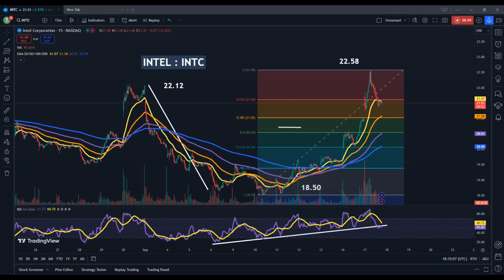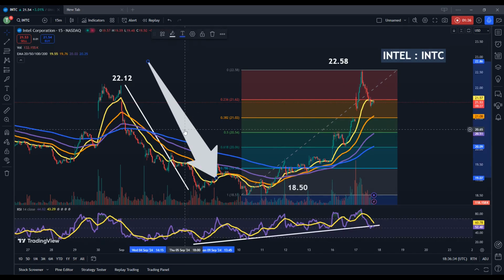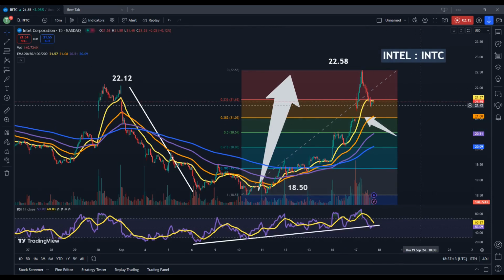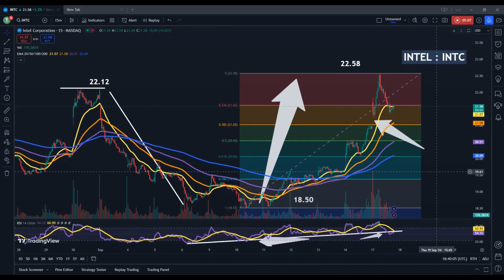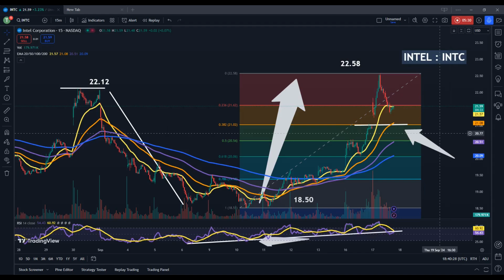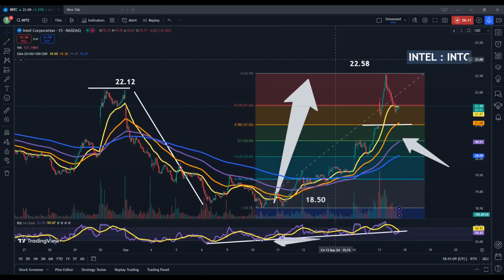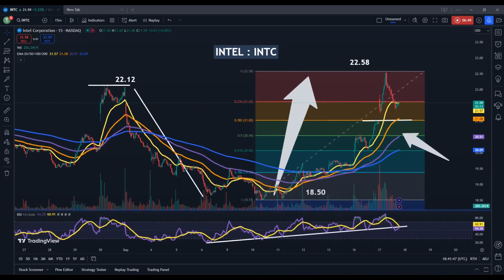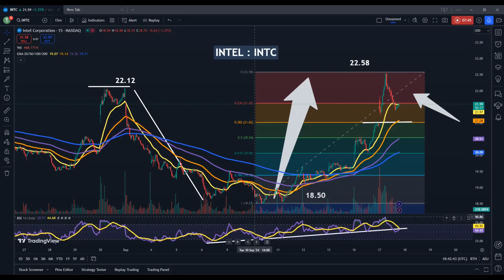INTEL STOCK: Price ANALYSIS (INTC STOCK TARGETS)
Intel (INTC) is a leading semiconductor company known for its processors, but it has faced stiff competition from companies like AMD and NVIDIA in recent years. Intel is in the midst of a strategic transformation, investing heavily in manufacturing and new chip technologies to regain its competitive edge. The company is also focusing on expanding into sectors like AI, data centers, and autonomous driving, which could boost future growth.

However, Intel’s stock has been relatively stagnant compared to its competitors, and its success depends on the effectiveness of its turnaround strategy. Buying Intel stock could be appealing if you believe in the company’s long-term ability to innovate and reclaim market share. If you prefer more immediate returns or stronger growth stories, competitors like NVIDIA or AMD might seem more attractive. As always, consider your investment horizon, risk tolerance, and market conditions before making a decision.